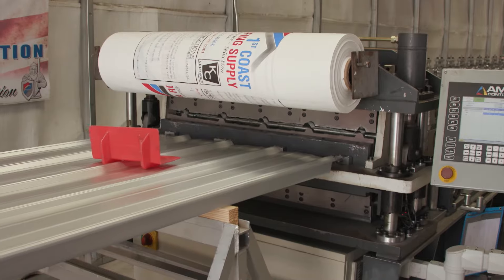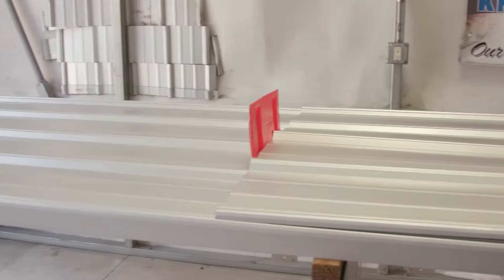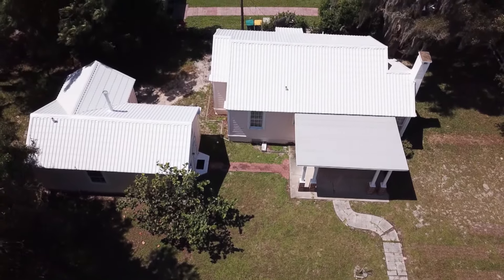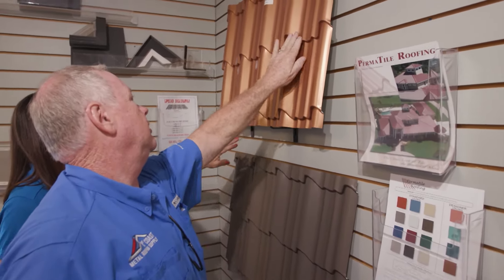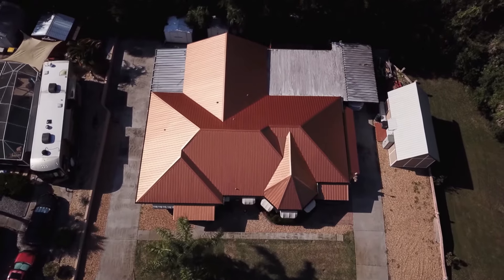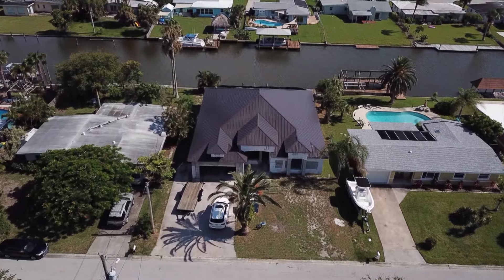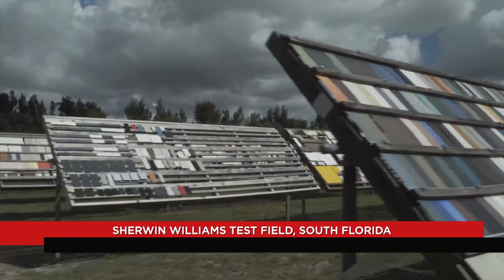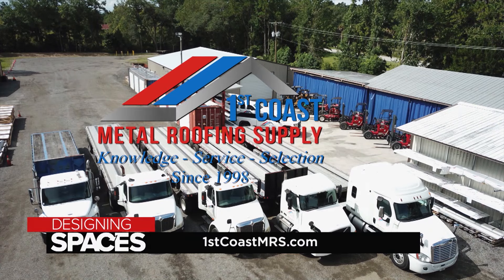1st Coast Metal Roofing Supply - Designing Spaces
We service all of Florida!

1st Coast Metal Roofing Supply delivers metal roofing panels, trim, and related supplies. Our metal roofing panels can help you lower your A/C bill, and they’re fully recyclable. We’re near your home and near your contracting business, wherever you are in Florida.

Your Florida Metal Roofing Supplier
For more than 20 years, we have created our own top-quality metal roof panels at our own facility using State-of-the-art fabrication equipment & Highly trained staff.
This means we can offer you excellent prices and fast delivery. You’ll get your metal roofing panels, trim, and accessories when you need them—even on the day you order—to protect your home or to serve your customers.

KNOWLEDGE – SERVICE – SELECTION
Since 1998